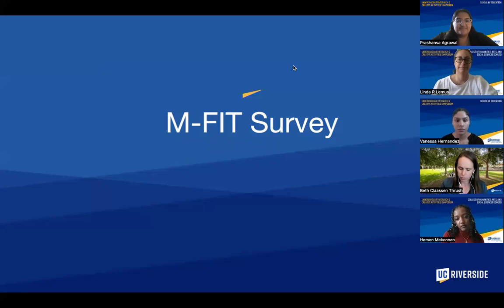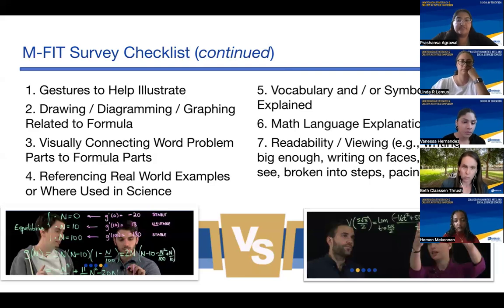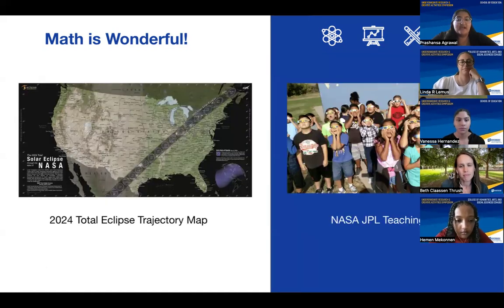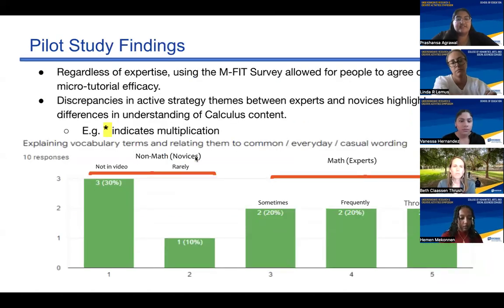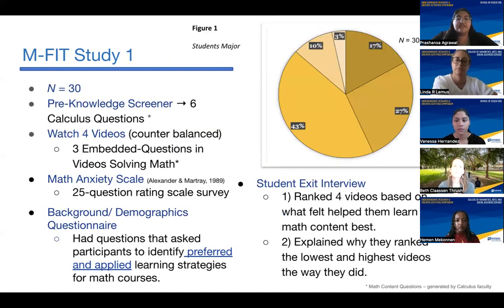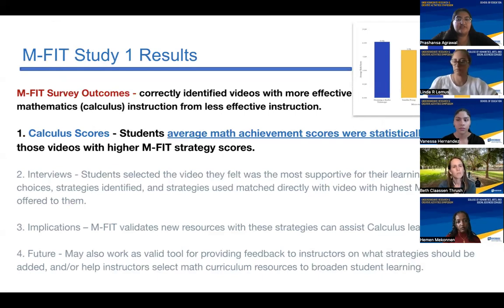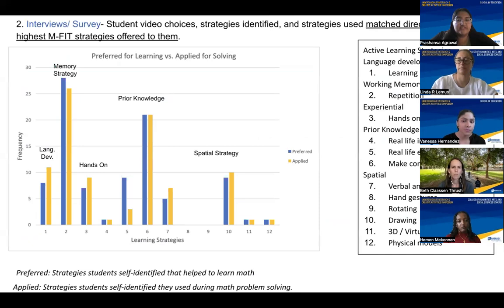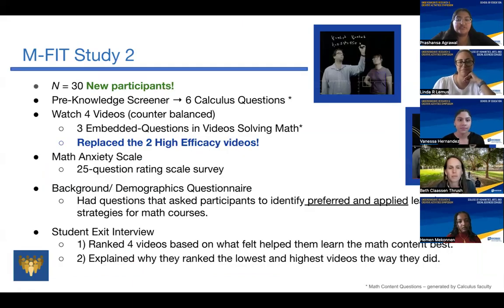UCR Undergraduate Completed Research (2024): Prashansa Agrawal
Presenter: Prashansa Agrawal, Education, Society, and Human Development B. A.
Faculty Mentor: Dr. Kinnari Atit and Dr. Catherine Lussier, School of Education
Contributors: Holly Kong, Education Society, and Human Development B. A.
Project Title: "Does This Video M-FIT?: Validating A Measure For Adaptive Strategy Inclusion"

Research indicates that students are at the greatest risk of leaving the Science, Technology, Engineering, and Mathematics (STEM) fields as they transition from high school to college. Post-secondary introductory courses (e.g., calculus) act as a gateway and pose the greatest challenge for many students of different backgrounds along the STEM pipeline, impacting their participation and learning. Addressing these issues requires a concerted effort across post-secondary educators to use beneficial learning strategies and embed them into educational materials.

The purpose of this study was to test the efficacy of the fidelity of the implementation instrument aimed at improving undergraduate mathematics instruction and learning. The Mathematics-Fidelity of Implementation Tool (M-FIT) aims to evaluate the use of the science of learning tools (e.g., lectures, recorded tutorial videos, handouts, etc.) found to support student understanding. Thirty undergraduate students viewed four Calculus micro tutorial videos that follow the guidelines outlined in the M-FIT form regarding greater or fewer adapted learning strategies (two high, two low). After each video students were tested on the content covered. Additionally, participants were interviewed to rank the videos based on how useful they perceived the resources and why they felt these resources did or did not help them learn. The results of this study indicate that the M-FIT tool may be able to bolster undergraduate instruction by assisting educators in identifying those resources that can be most beneficial in generating an effective online curriculum to broaden student STEM persistence and improve understanding of mathematical concepts.